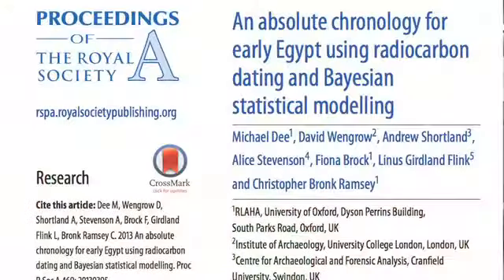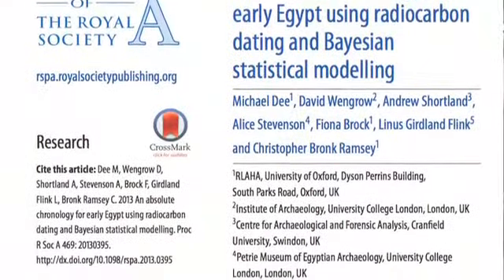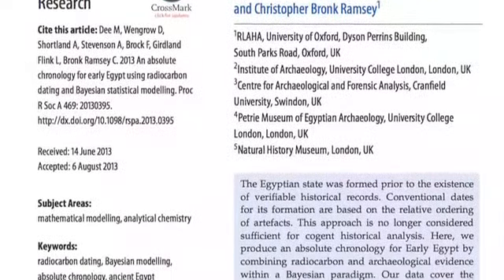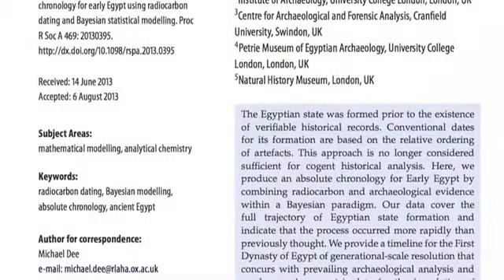A new chronology for ancient Egypt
The origins of ancient Egypt lie in prehistory, a millennium before the pyramids were built. Current understanding of how and why the Egyptian state developed is based solely on archaeological evidence. Proceedings A has published the results of a new study which introduces more than 100 fresh radiocarbon dates relating to the period of Egyptian state formation, and uses mathematical modelling to suggest that the process unfolded more rapidly than previously thought. The paper provides a new timeline for the period between 4500 and 2800 BC and give the most robust chronology so far for the first dynastic rulers of Egypt. In this podcast we talk to two of the authors of the paper about some of the work involved in this study.